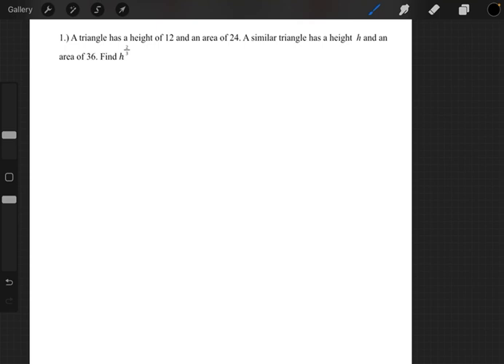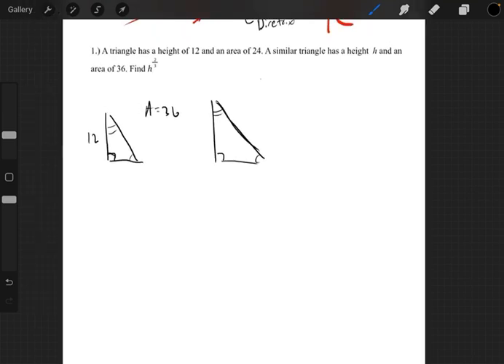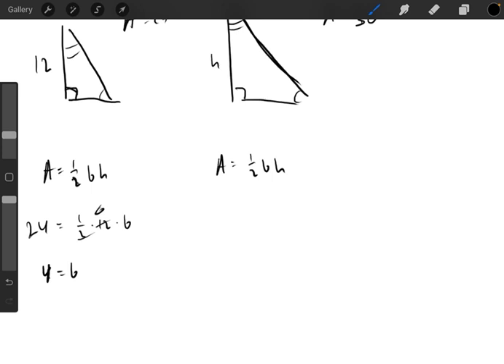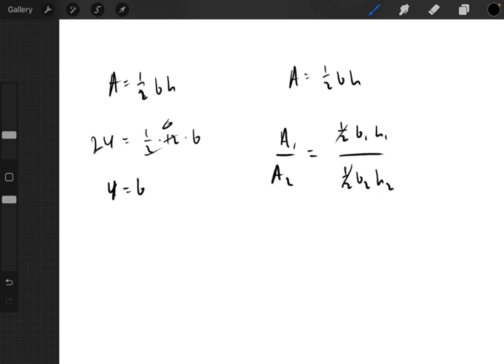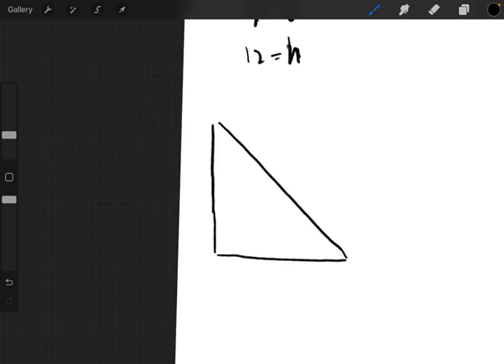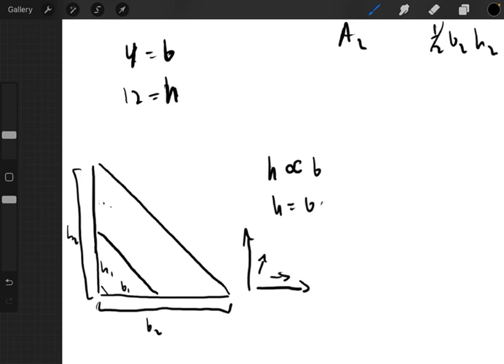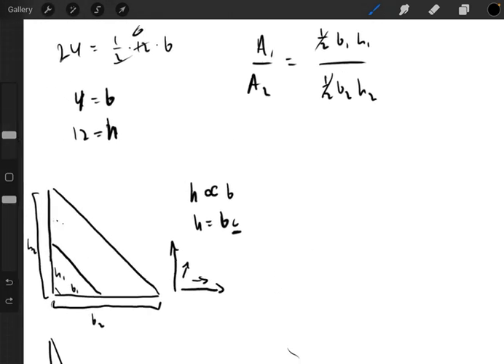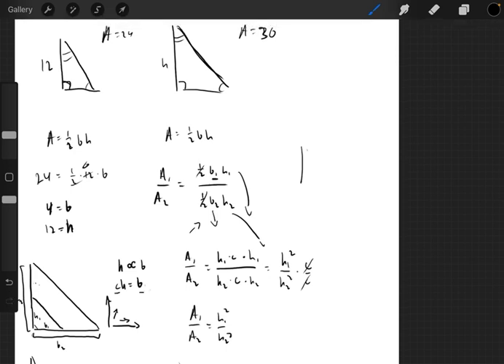Similarity Practice 1 FCML